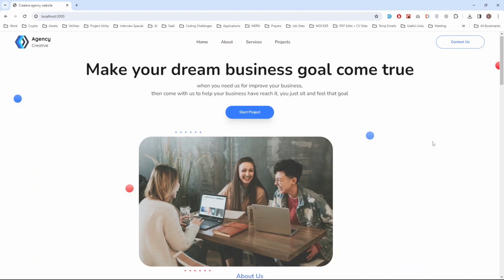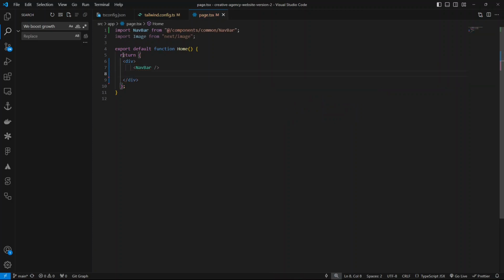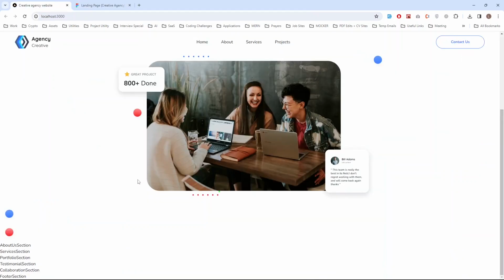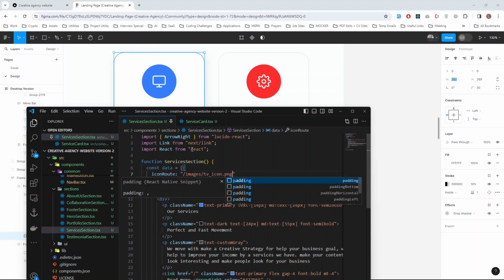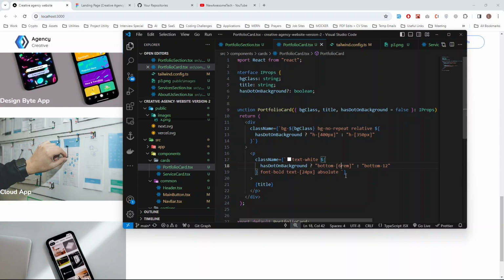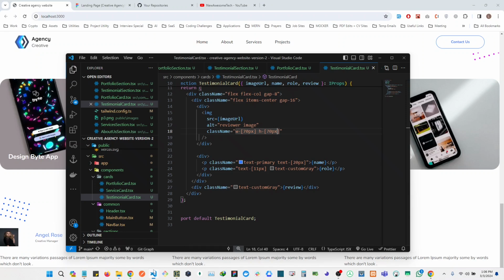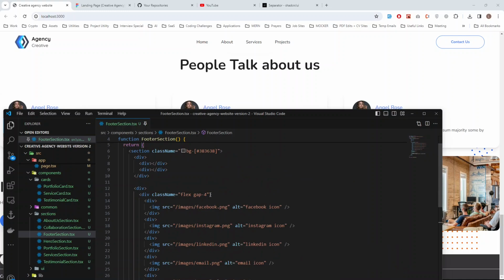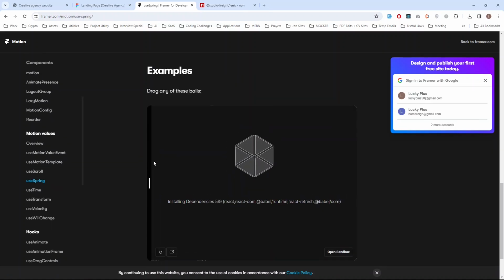Building Nextjs14 Website: Shadcn, Framer Motion, Tailwind & Typescript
Embark on an immersive journey into advanced web development with our masterclass on building and deploying a Next.js 14 application. This tutorial is tailored for developers keen on enhancing their skills and leveraging cutting-edge technologies.

🚀 What You'll Learn:

- Using Lenis for Smooth Scroll effect
- Using Framer motion for animation

Video Chapters:
00:00:00 Intro/Demo
00:03:40 Project Setup
00:34:40 Navigation Component
00:42:56 Hero Section
00:56:40 About Us Section
01:09:19 Services Section
01:28:28  Portfolio Section
02:01:58  Testimonial Section
02:24:06  Collaboration Section
02:31:15  Footer Section

By the end of this masterclass, you'll have a comprehensive understanding of building  a sleek landing page with cool smooth scroll effect with Next.js 14, Shadcn, Tailwind, and Lenis. Elevate your development skills and stay ahead in the dynamic world of web development.